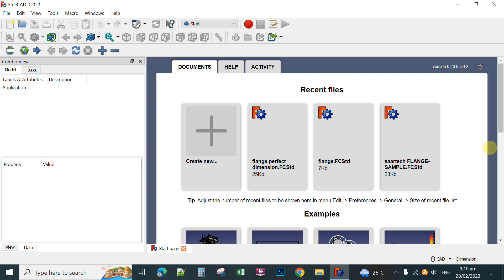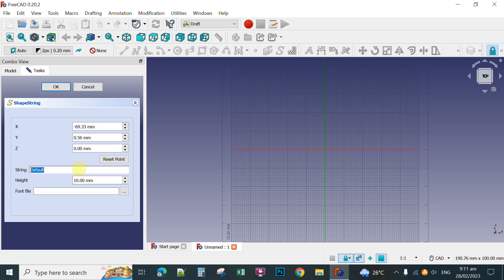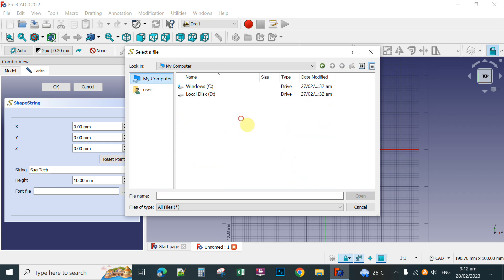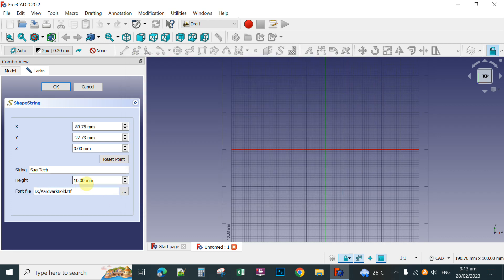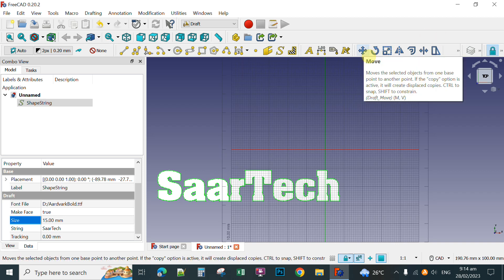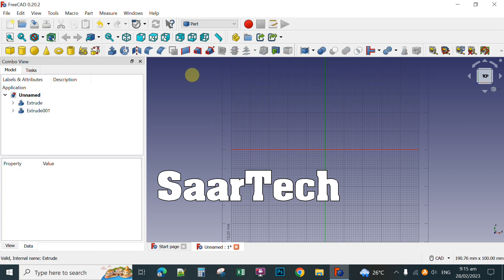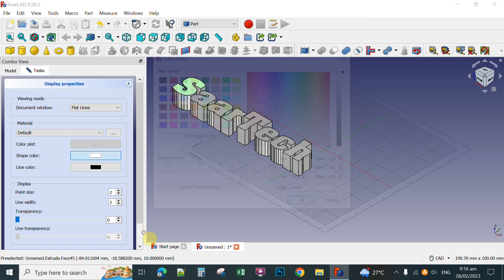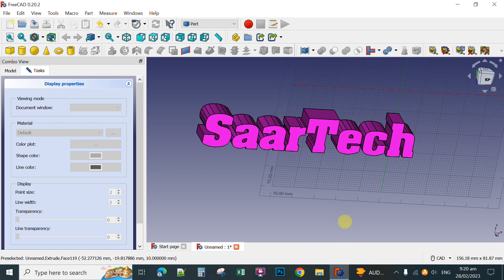How to create 3d text in freeCAD 2023